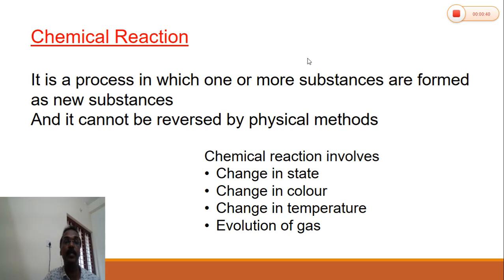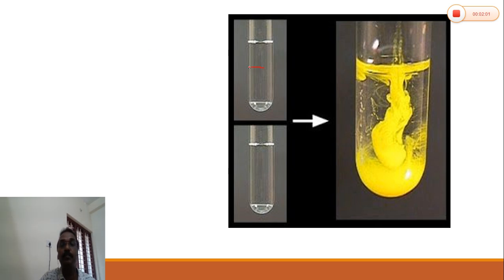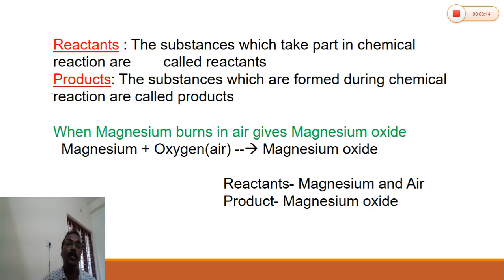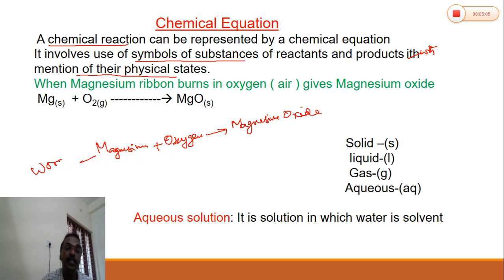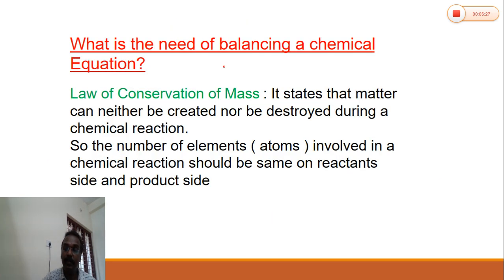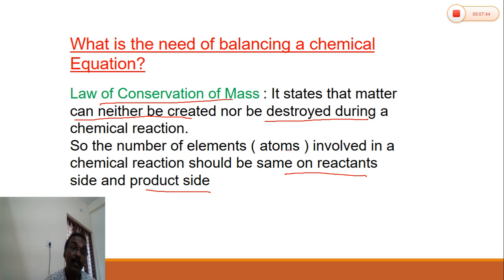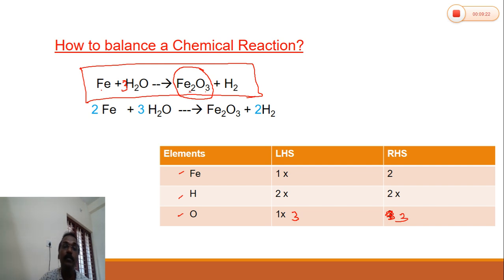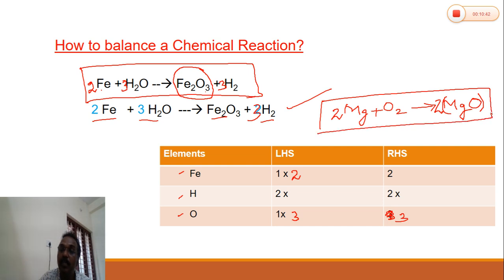class 10th science chapter 1 chemical reaction and equation part 1 || Rajbinder Singh Education